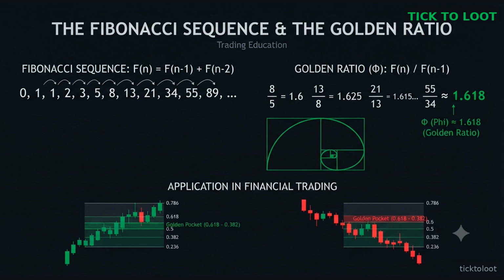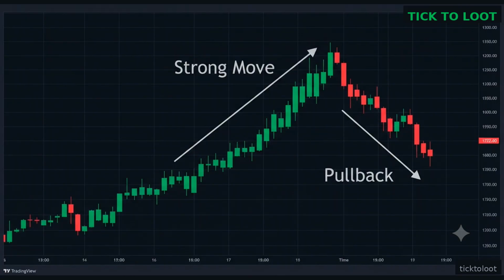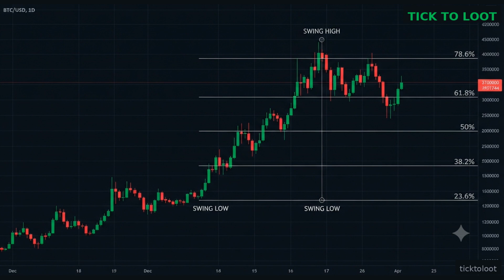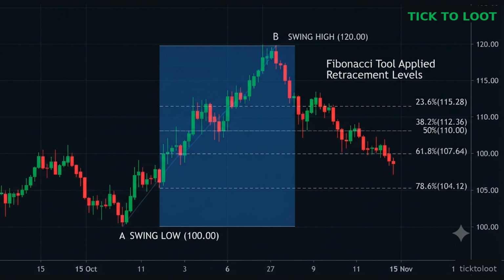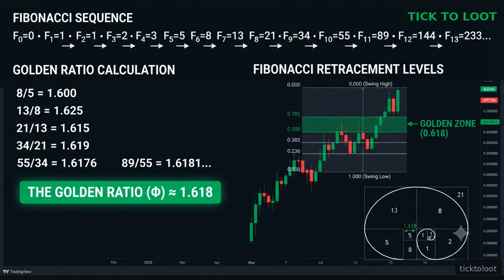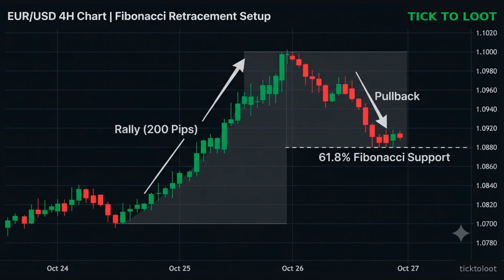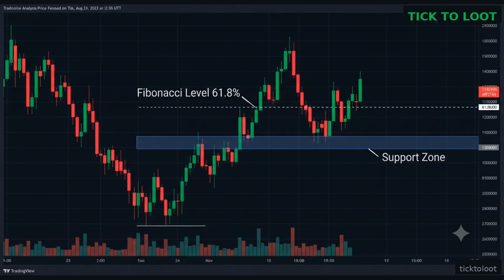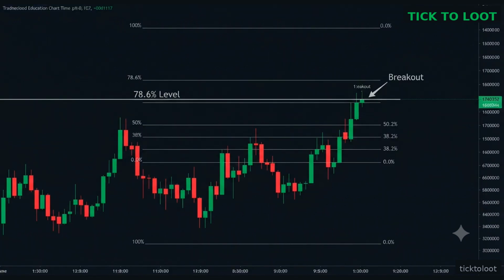Fibonacci Retracements in Trading: Unlocking the Power of Price Action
Learn how to use Fibonacci retracements in trading to identify potential buy and sell zones. This video covers the basics of Fibonacci, retracement, key levels, and how to apply them in your trading.

📈 TICK TO LOOT — Turning Ticks into Treasure

📚 Unit 8: Price Action Trading